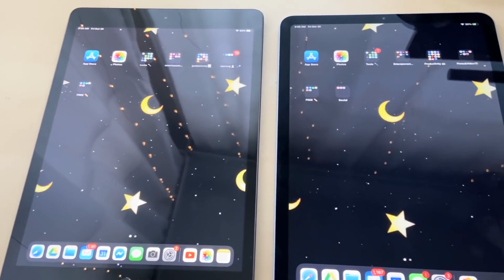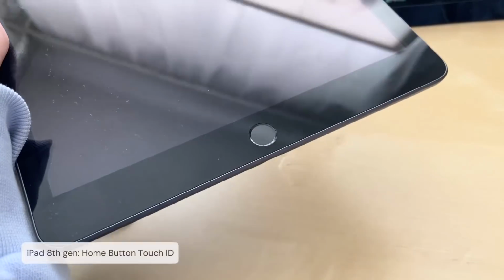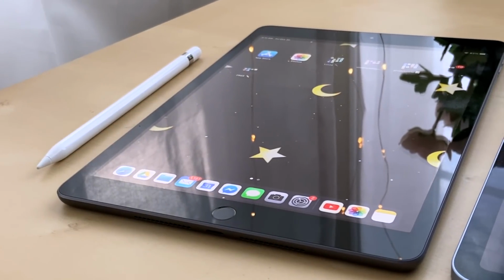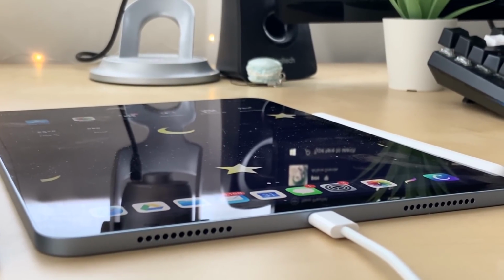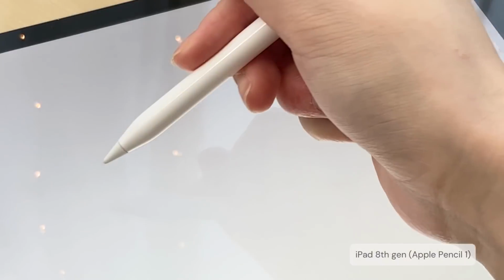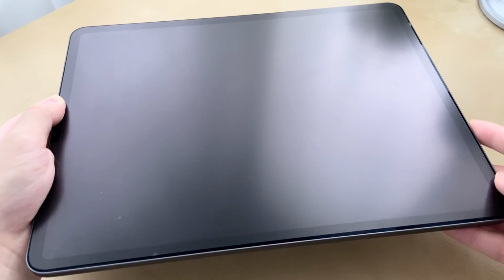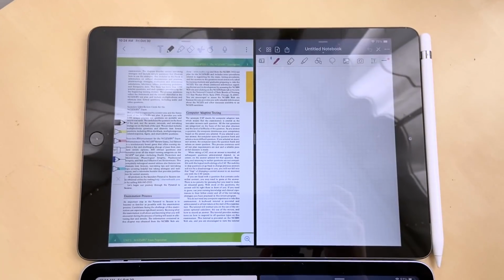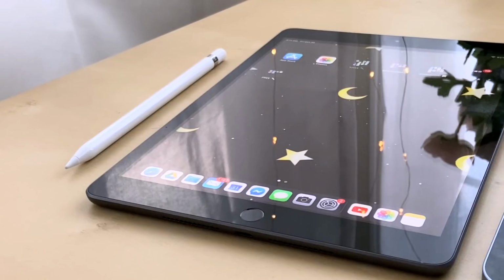iPad 8th gen vs. iPad Air 4 for school 🍎 What's different?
Today we are comparing the iPad 8th gen to iPad Air 4 for school/notetaking purposes. This video will show you the main differences in hopes to help you make a decision :)

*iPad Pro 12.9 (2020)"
*Apple Magic Keyboard
*Apple Pencil (2nd gen)
*Apple Pencil Sleeve
GoodNotes 4/5
Notability

🎵 music credits